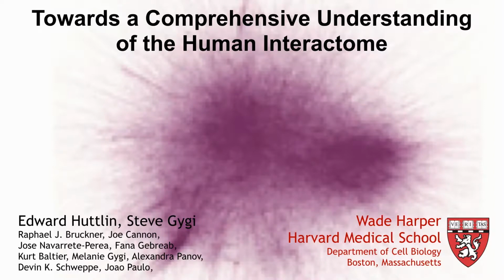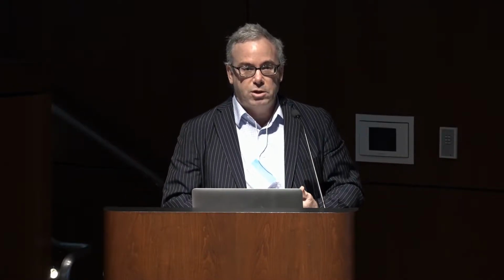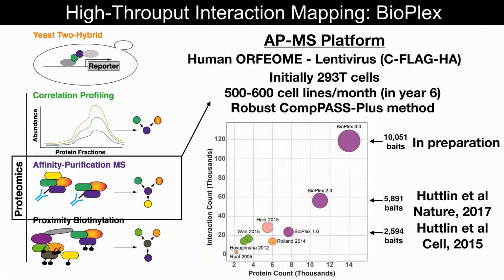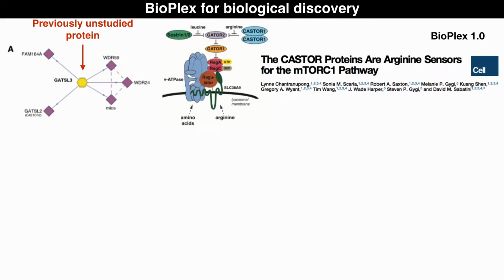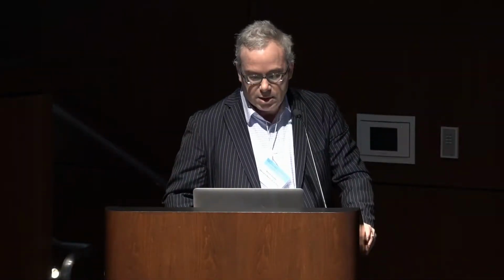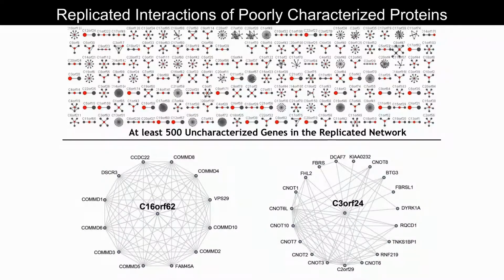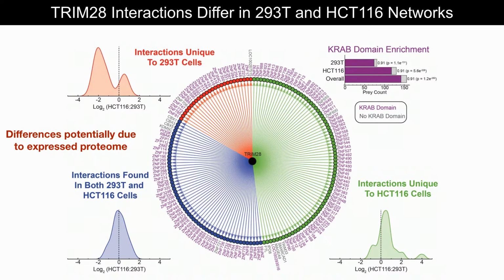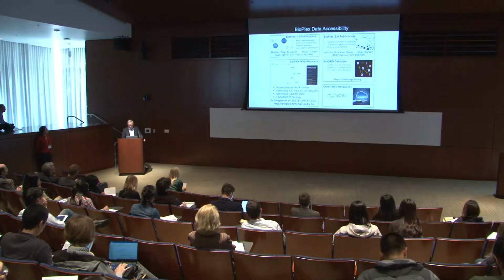Wade Harper at the 2018 SD Cell Mapping Symposium